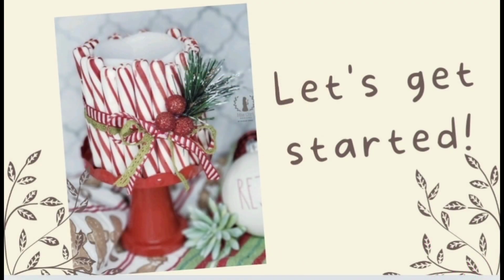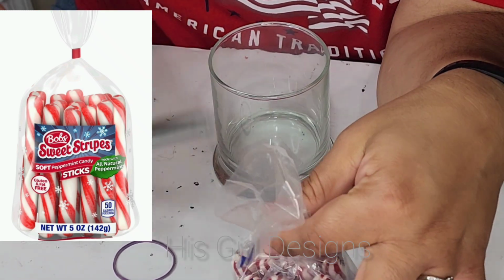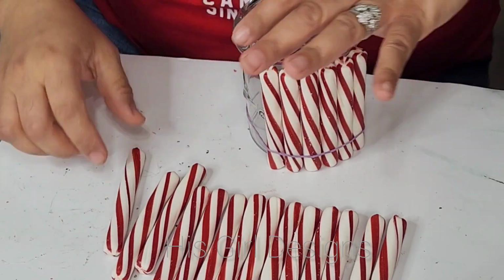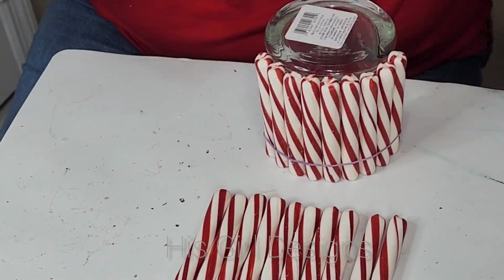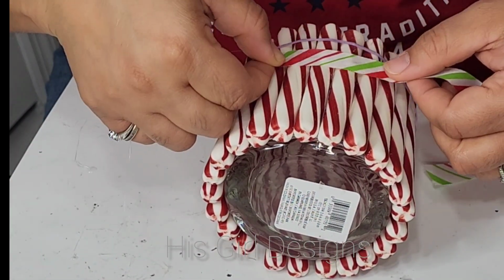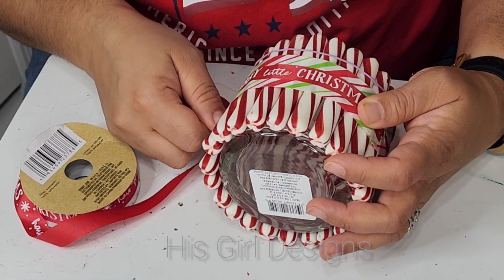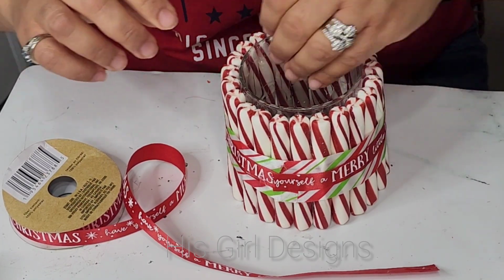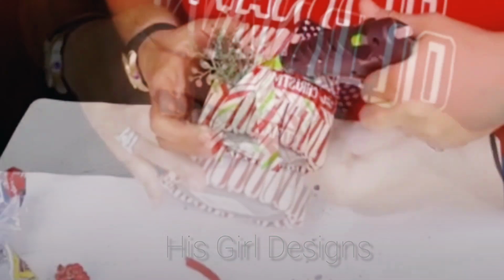Peppermint Candleholder Christmas DIY | Holiday Home Decor | Dollar Tree Christmas DIY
See how simple it is to transform an ordinary glass vase into a showstopper and conversation-starter handmade Christmas decoration using very simple items.

Most materials were purchased at the Dollar Tree.
The candle stand is from Target Dollar Spot